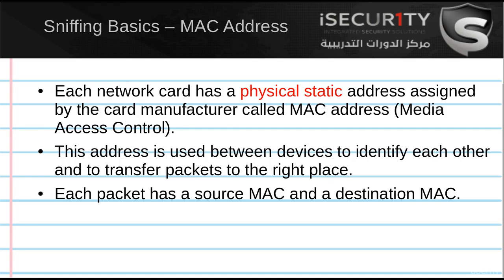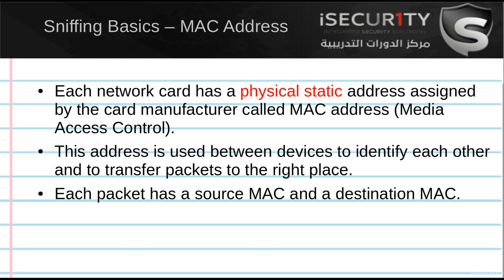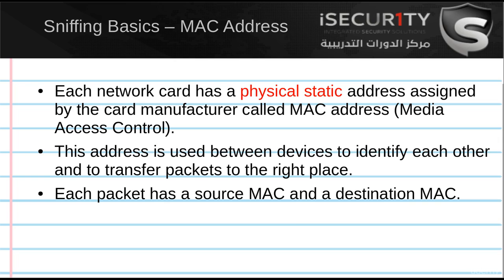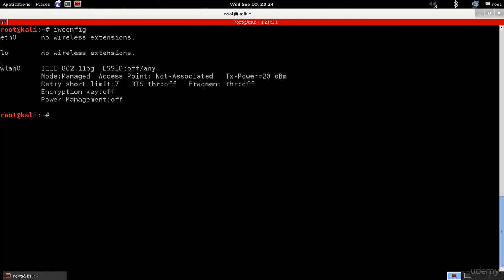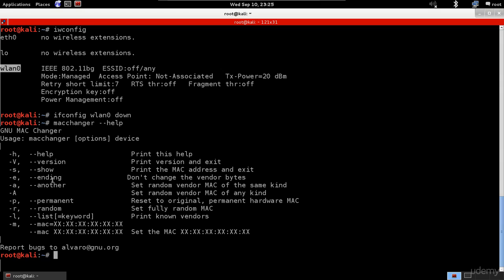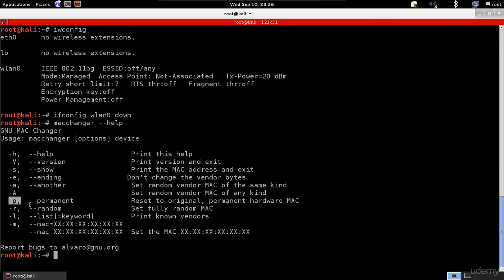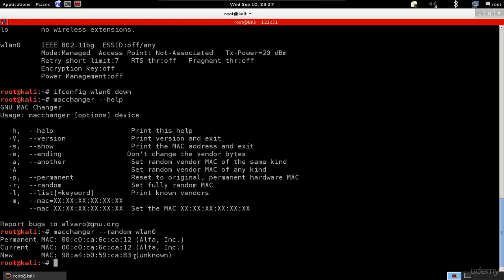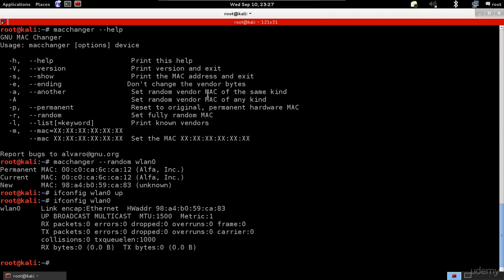What is MAC Address & How To Change It